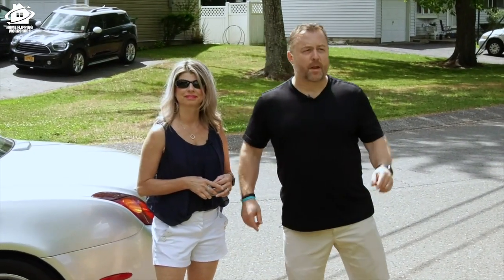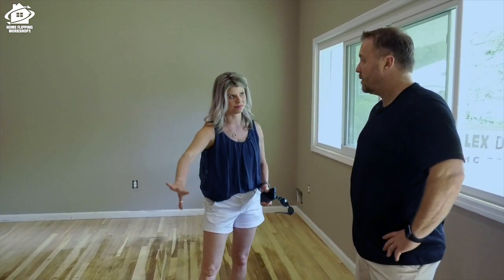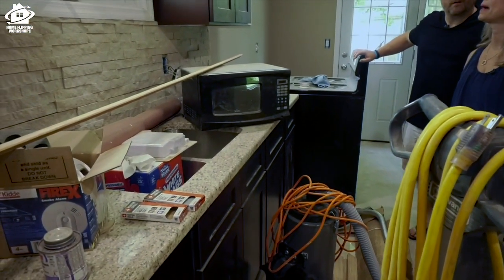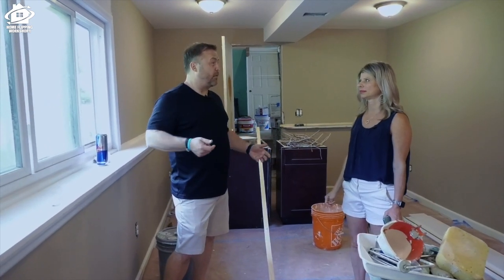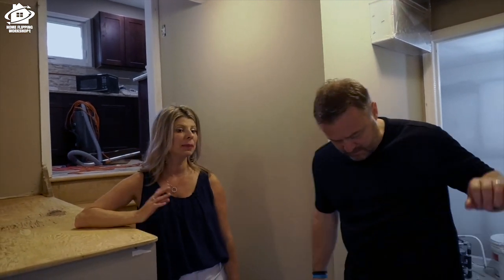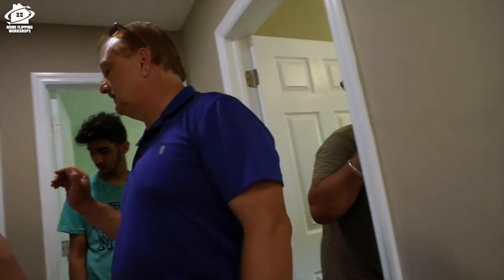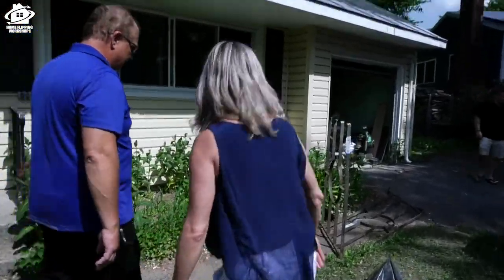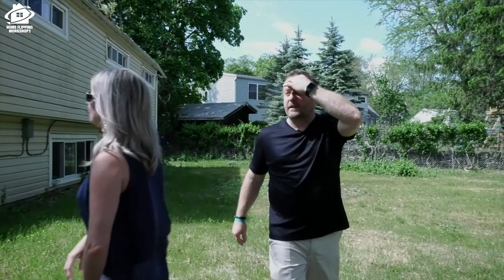EP. 27: Home Flipping Adventures - Hoarder House Part 3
On an all-new episode of Home Flipping Adventures Glenn & Amber return to the notorious Hoarder House to take a look at the progress of its renovation!

There's still a very long way to go before the house can be put up on the market! And there's concern that it could be a budget buster! Luckily, Glenn & Amber have some tricks up their sleeve that can help turn their Hoarder House into a Home Sweet Home without breaking the bank.